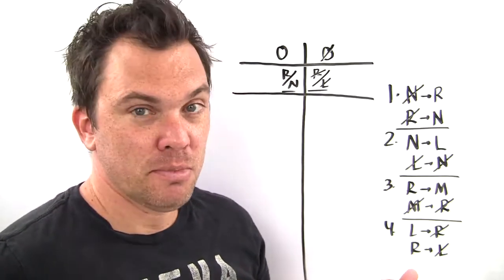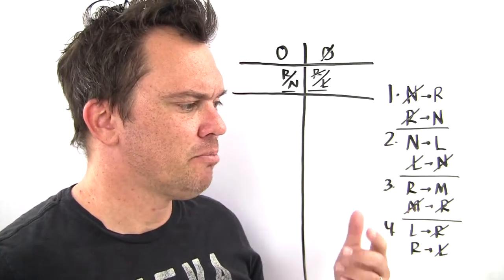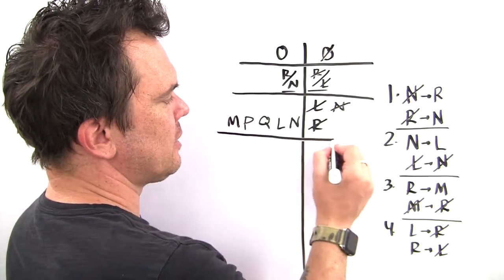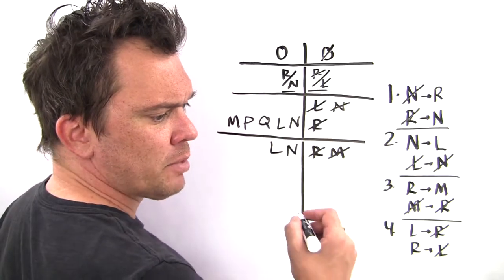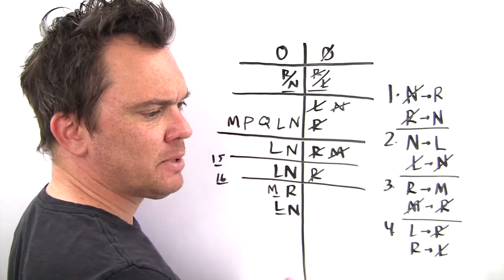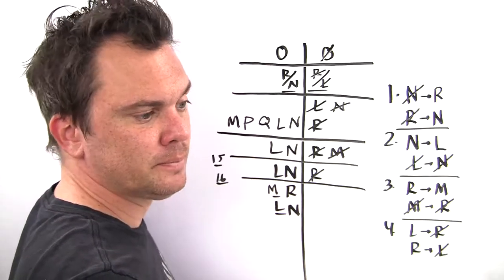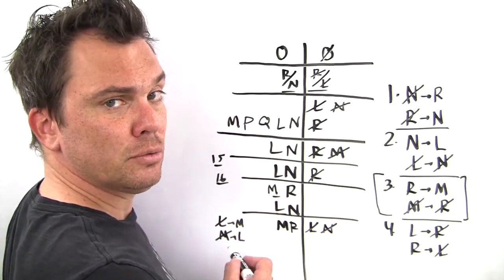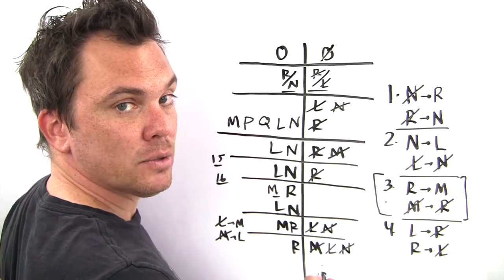PrepTest 83, Section 4, Game 3, LSAT Prep with Dave Hall of Velocity Test Prep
Dave Hall explains right answers from the Games section from the December 2017 LSAT.